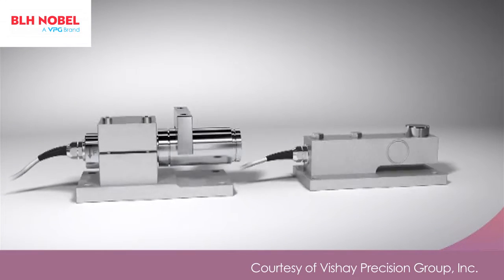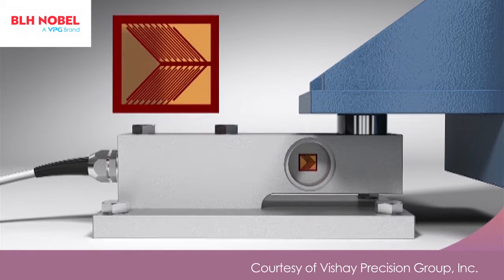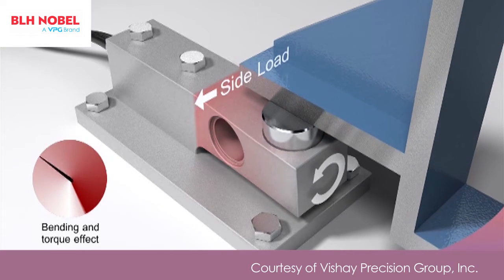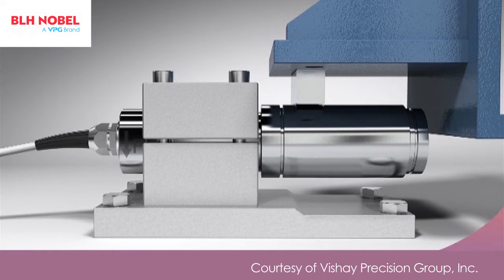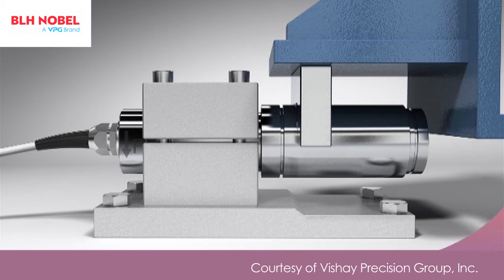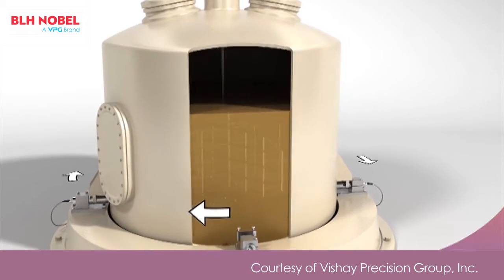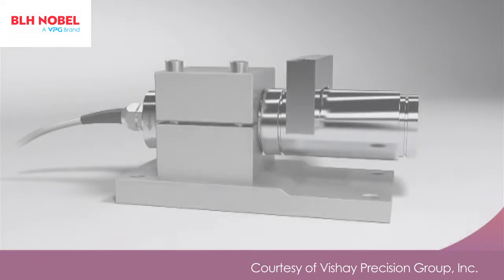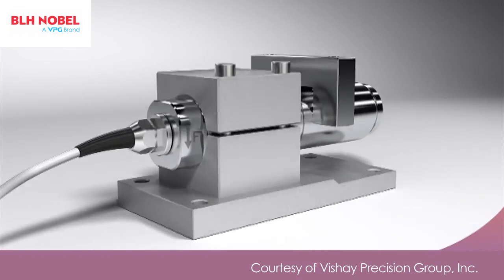Advanced Process Weighing and Load Sensors - The KIS Load Cell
The BLH Nobel KIS load cell delivers unmatched performance, is easy to install, and is extremely accurate, even when subjected to dynamic process forces and severe environmental conditions. Unlike many load cells, the KIS works as specified not just under laboratory conditions but in real-world applications as well.

KIS Beam technology incorporates SR-4® foil strain gages connected as a full Wheatstone bridge that is temperature- compensated and calibrated to deliver accuracy and reliability. And because all KIS Beams are factory-calibrated, installation and setup are quick and easy with no need for on-site calibration (unless mechanical obstructions prevent a “freestanding” vessel).

or contact
Arjay Automation